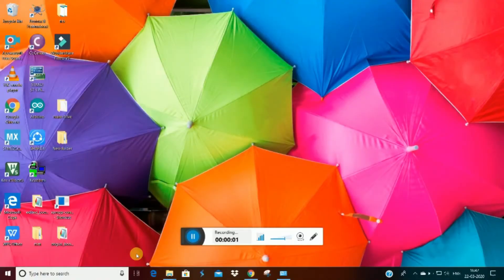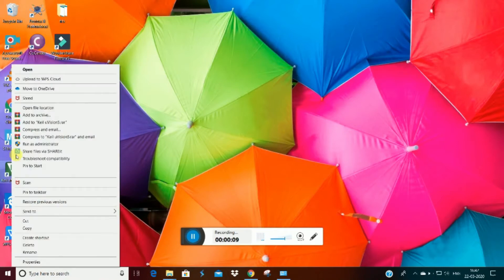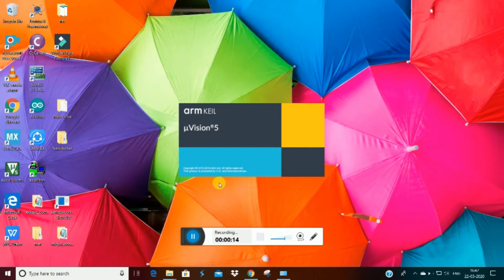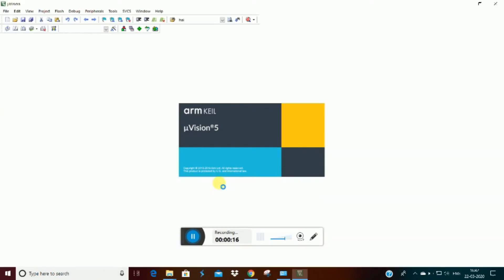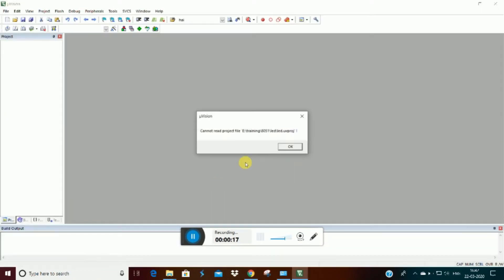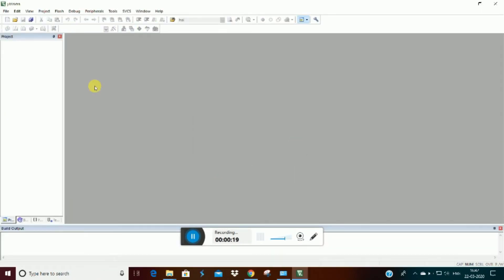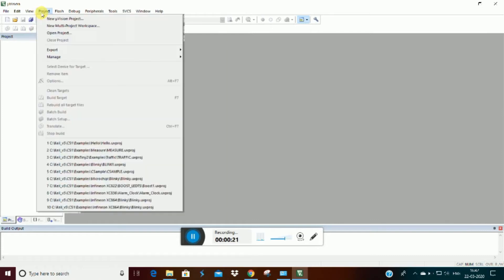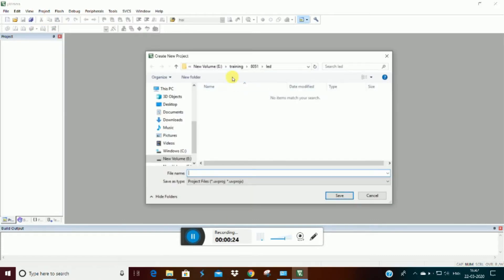keil tutorial for 8051 | Explained in Tamil by Krishna | Hylobits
Hello folks In this video let us learn about how to create a new project in keil for 8051 microcontroller .
For any doubt and clarifiaction .
For Industrial and College projects .
Hylobits,
no.64/48
lakeview street,
Near pilliayar kovil street,
taramani
chennai - 600113.